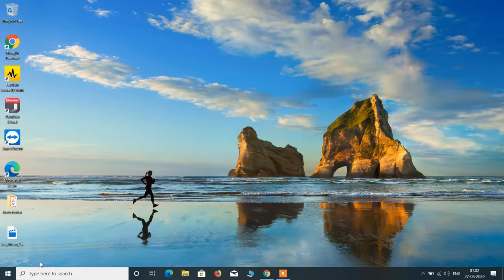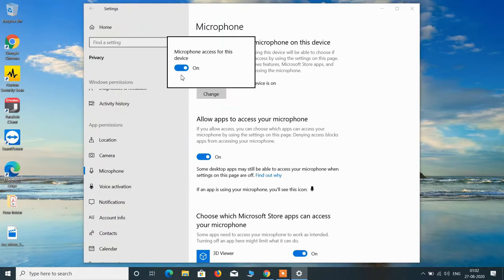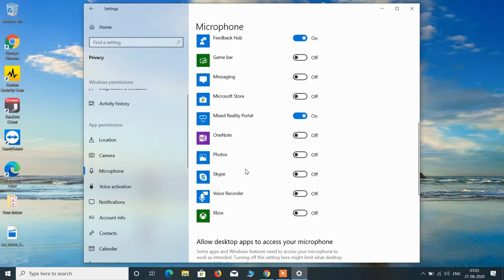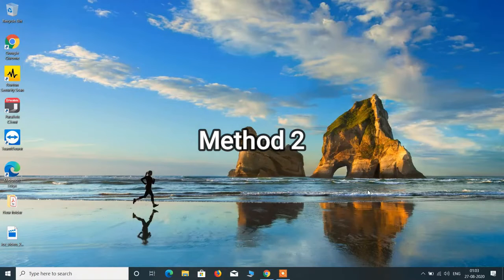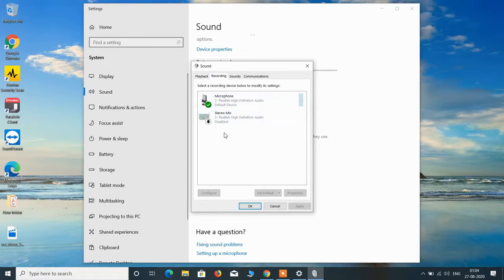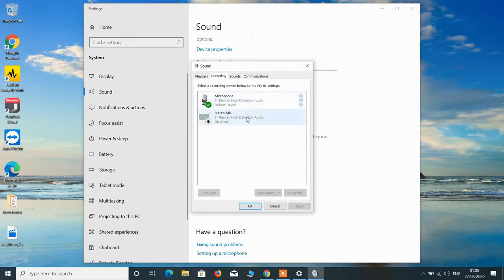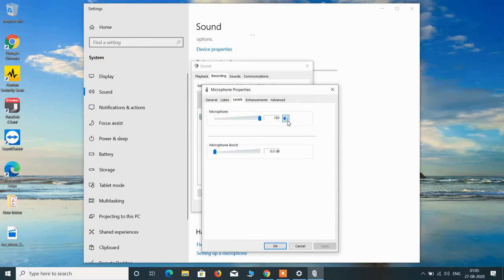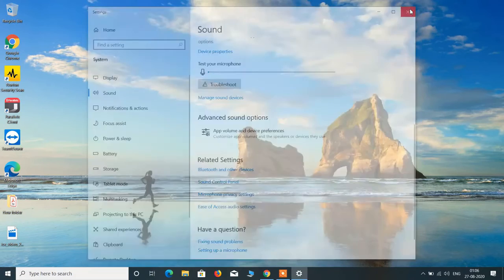Microphone Not Working Windows 10 [Fix] | Mic Not Working Problem In Windows 10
In this video you will learn how to fix microphone not working in windows 10. There are 2 ways to fix this mic not working problem in windows 10.